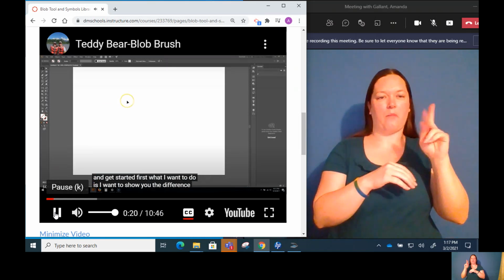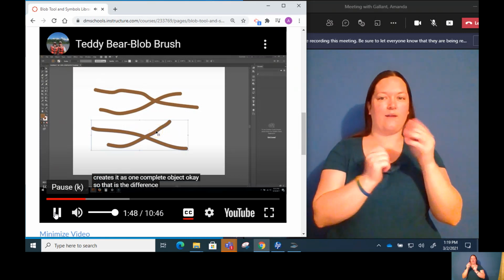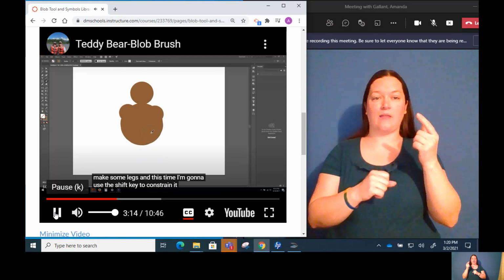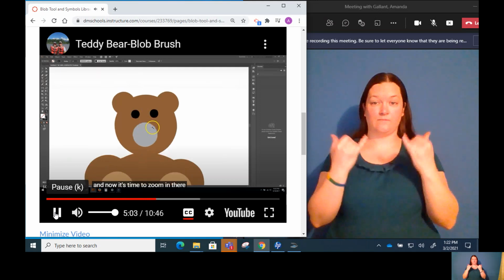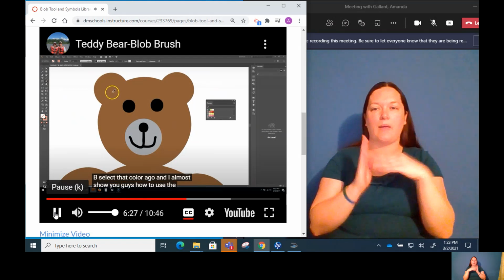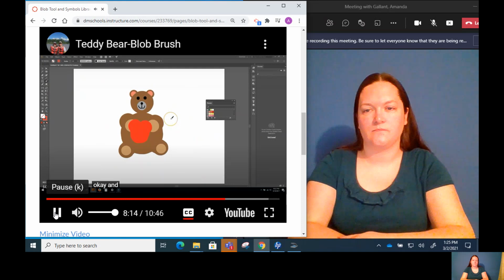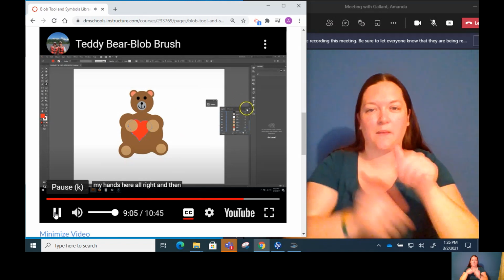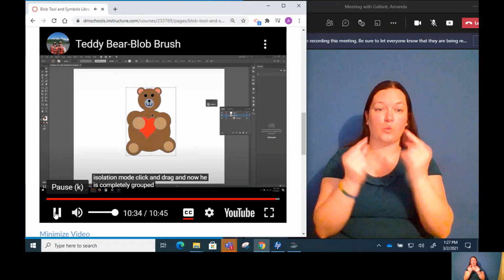Blob tool and symbols Interpreted